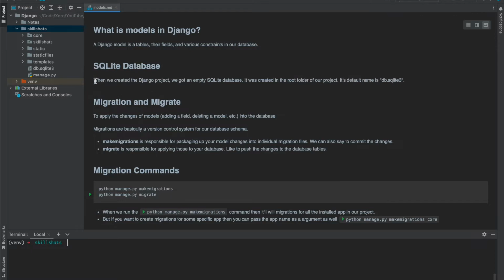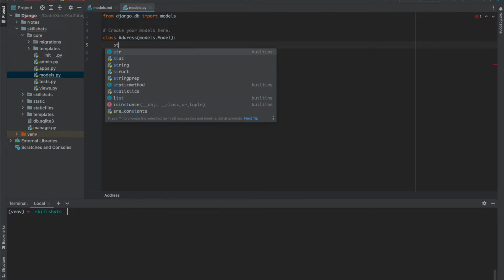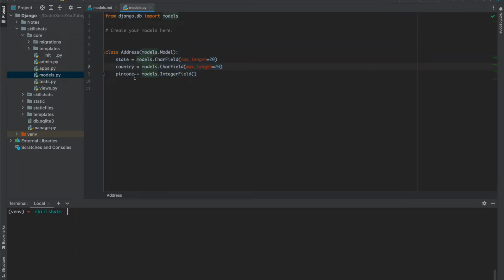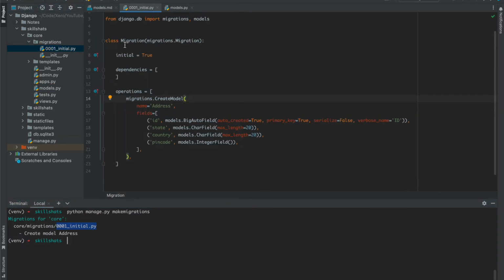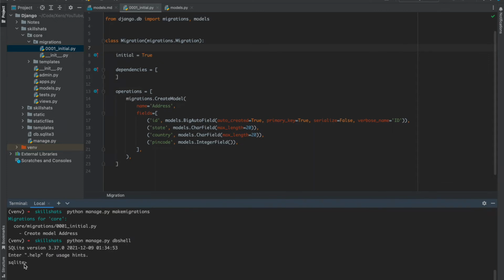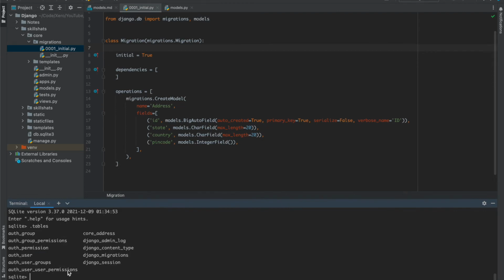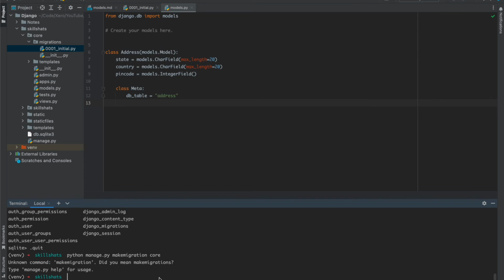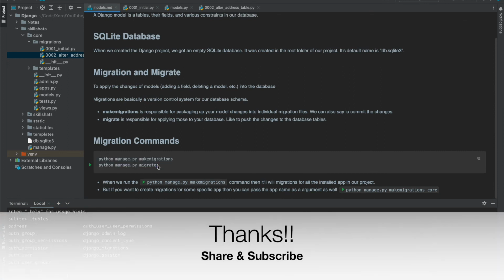Models in Django | Python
In this video, we are going to learn about the Django models. How can we create models in Django?How to migrate the models in Django?

What is models in Django?
A Django model is a tables, their fields, and various constraints in our database.

Migration and Migrate Commands in Django
To apply the changes of models (adding a field, deleting a model, etc.) into the database

Migrations are basically a version control system for our database schema.
Makemigrations: is responsible for packaging up your model changes into individual migration files. We can also say to commit the changes.

Migrate: is responsible for applying those to your database. Like to push the changes to the database tables.

Thanks!!